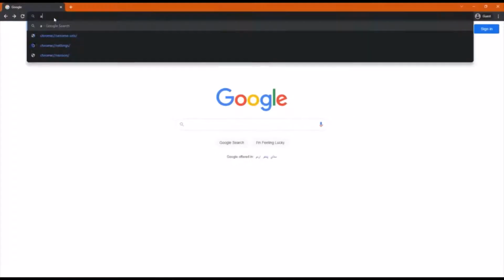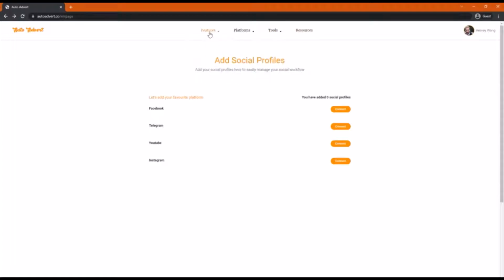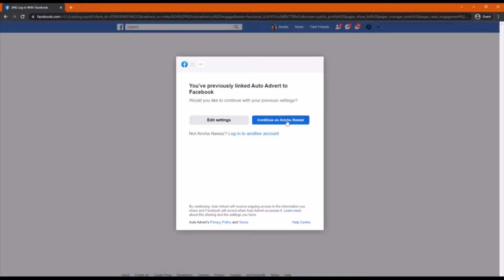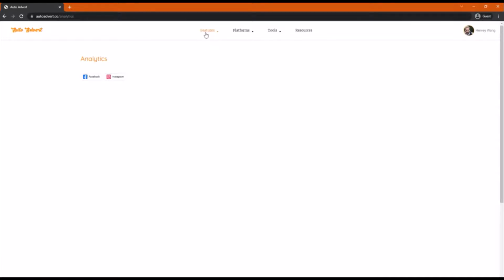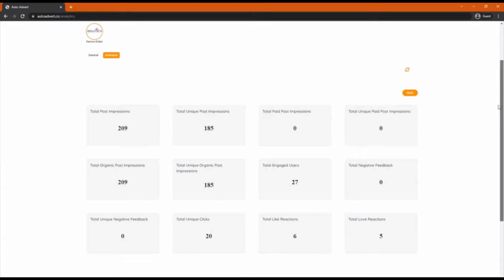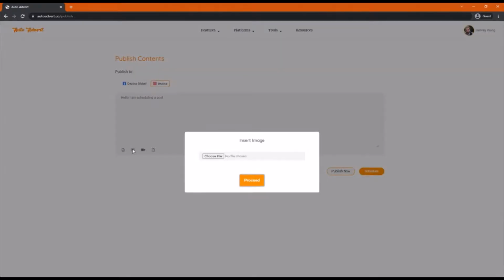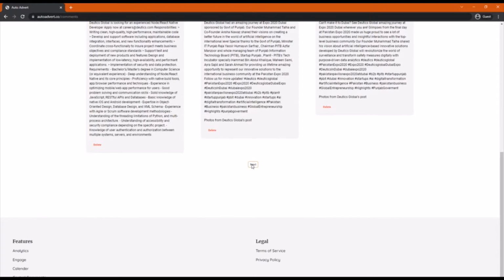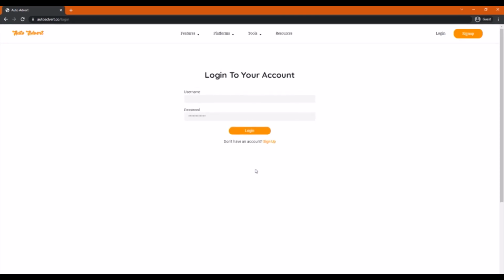How to use Auto Advert | Manage your all social profiles at once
Auto Advert is an all-in-one solution for our clients to save time and get automatic management of all social media accounts with our customized AI analytics. It provides posting, likes, and comments management along with data insights to improve sales and marketing.

Let's innovate the world through Artificial Intelligence